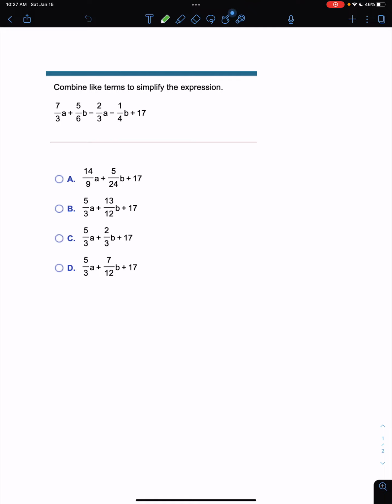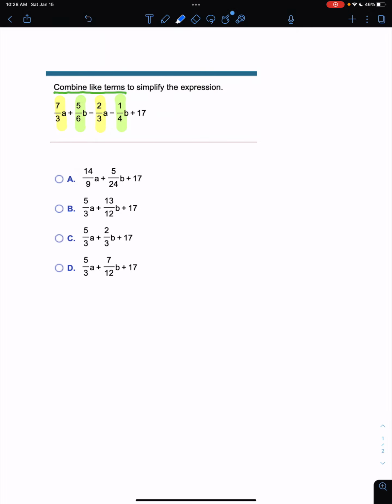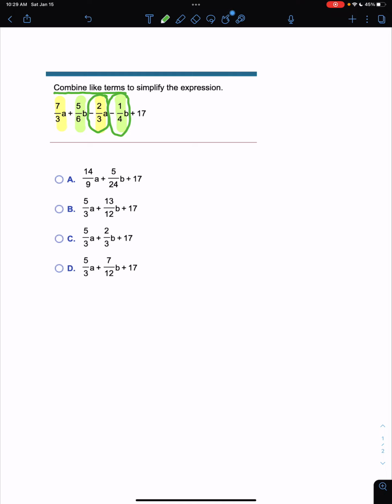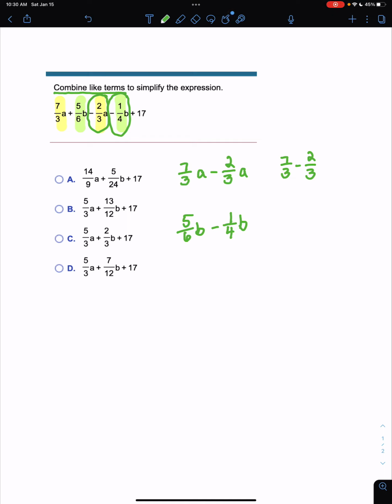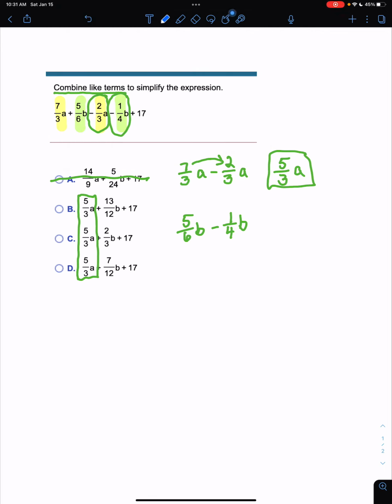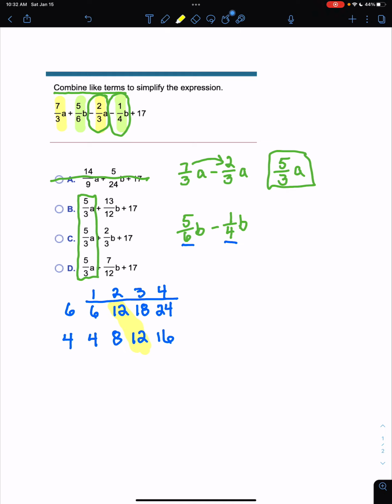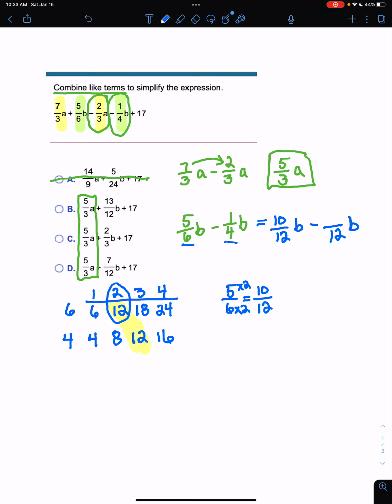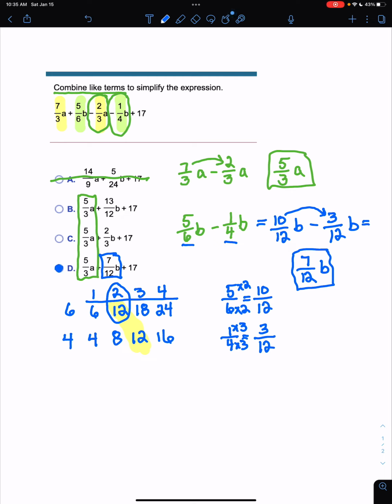Student Question - 9.2 Expressions with Variables